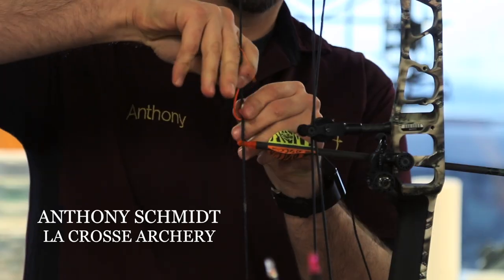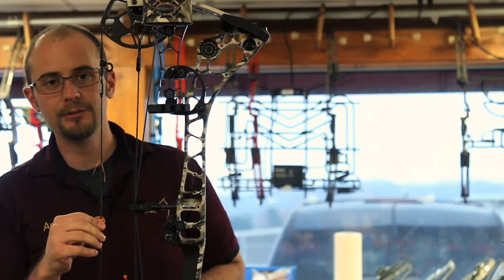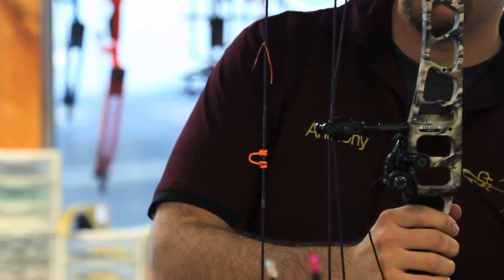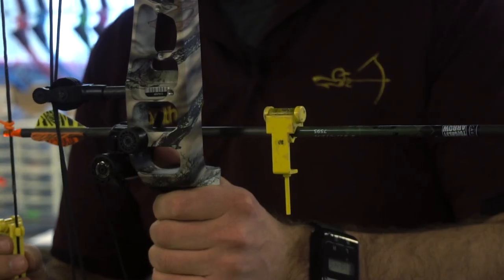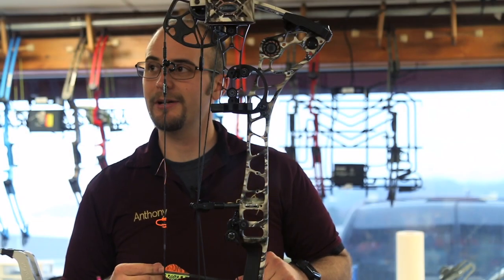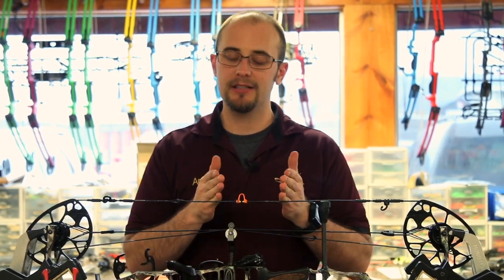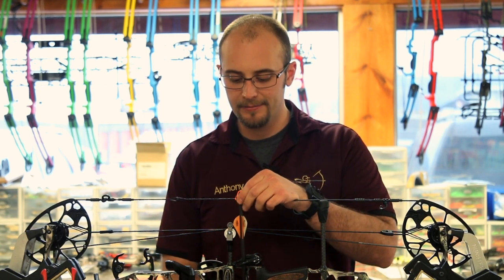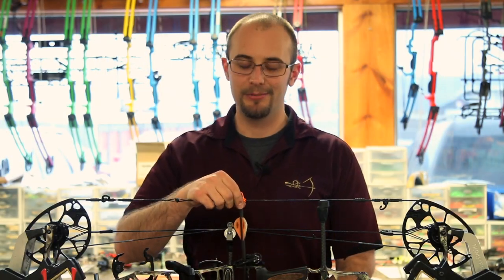How To Tie A String Loop For Short ATA Bows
Properly tying a string D-loop with nock spacers is critical for consistent archery accuracy, in particular when it comes to short axle to axle bows (ATA).

Thanks to Anthony Schmidt and our friends for the technical archery advice!